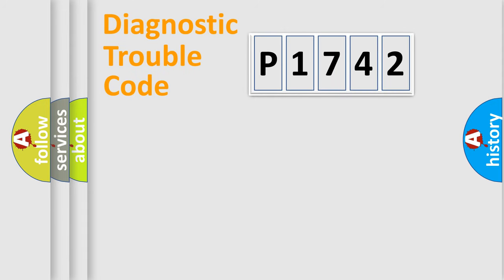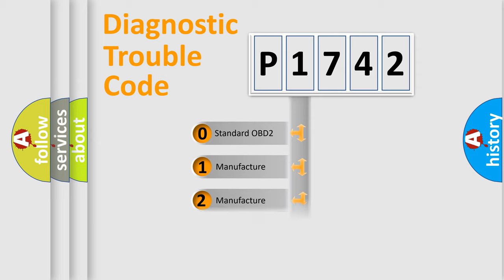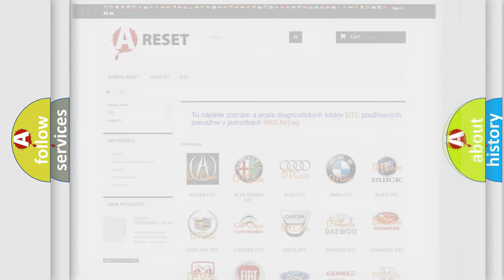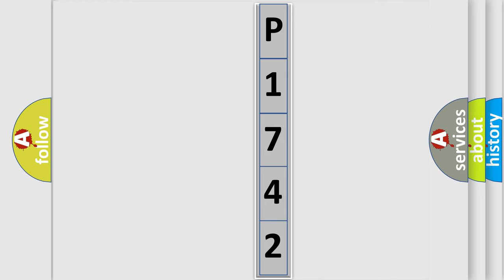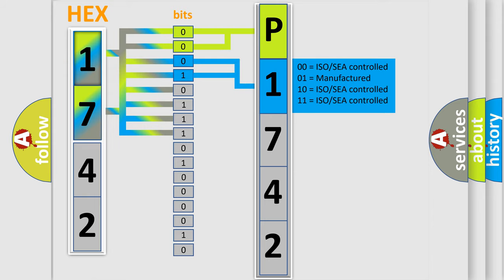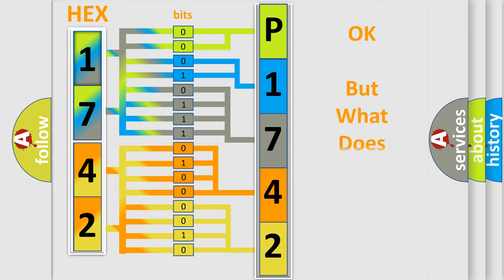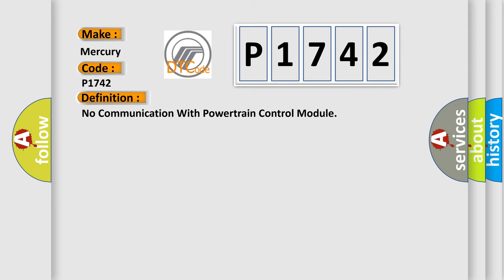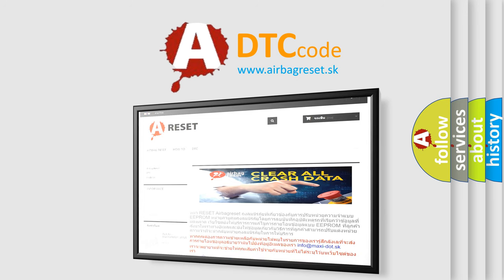DTC Mercury P1742 Short Explanation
Contents:
0:21 Basic DTC analysis according to OBD2 protocol standard.
1:48 Insight into programming
2:58 A diagnostically understandable description of the Diagnostic Trouble Code
3:05 Basic error definition

Make
Mercury
Code
P1742
Definition
No Communication With Powertrain Control Module
Cause
PCM Class 2 circuit is open, shorted to ground or to B+PCM ignition power circuits has a high resistance conditionPCM main ground circuits has a high resistance conditionPCM module may have failed and is pulling the circuit low